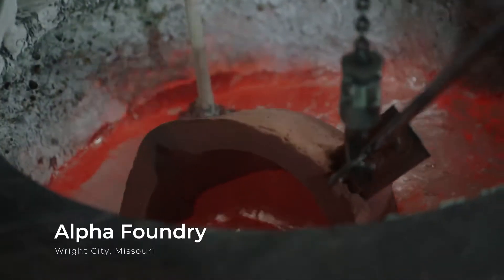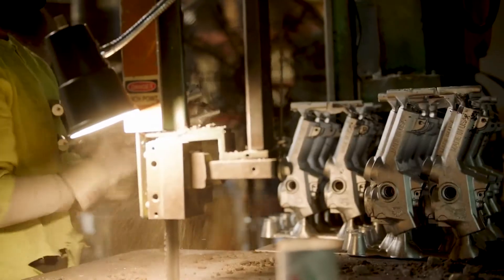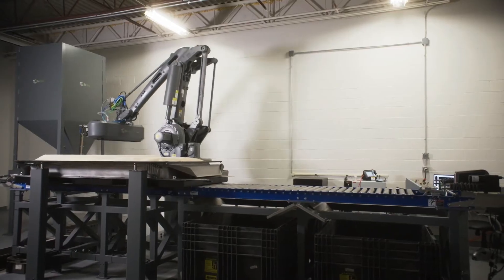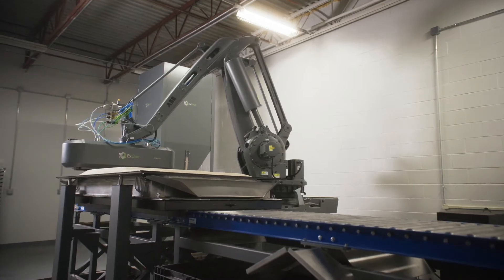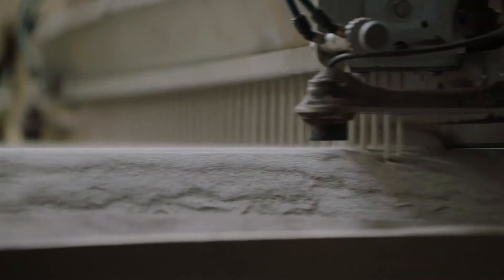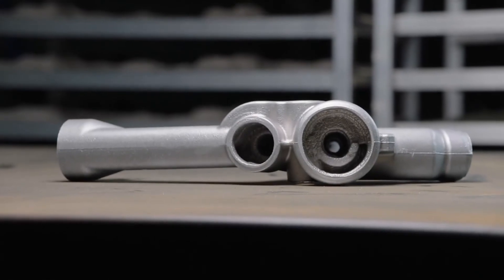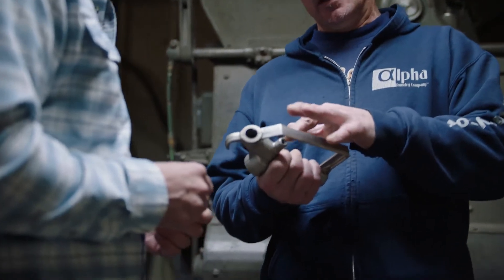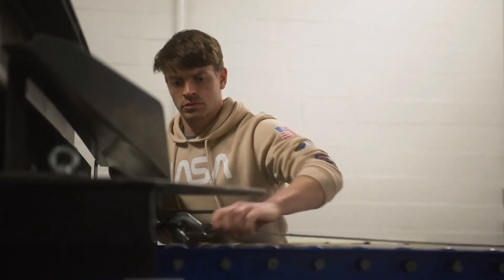Transforming the Foundry with Sand 3D Printing and the S-Max® Flex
Not sure which printer is right for you?

S-Max® Flex sand 3D printer is a robust tool for foundries stepping into the next era of digital casting.

Metal casting is one of the oldest and most vital manufacturing processes known to man. Molten metal is poured into a sand mold to produce structures and designs for building machines, cars, appliances etc.
When it comes to foundries, most of the competition in the last 50 years has been from overseas. A major decline in the availability of labour as well as the augmented materials' prices and the overseas competition were important factors that led to many local foundries in North America closing their doors.

The need for a foundry to be flexible and ready for a more innovative future has never been stronger. ExOne's S-Max® Flex sand 3D printer gives foundries the muscles and agility they need to survive in fast-moving and fast-changing times and technologies.

The S-Max Flex is a robotic Additive Manufacturing 2.0 system that ensures sand 3D printing is affordable to foundries all over the world. It can 3D print 115 litres per hour.

The all-new additive robotic manufacturing system features an industrial robot with an end effector using advanced Single-Pass Jetting (SPJ) to binder jet into a telescoping job box.
The telescopic box is 1 metre wide, 1 metre tall and 1.9 metres long and it is responsible for containing the sand as the S-Max Flex prints each layer.

Main benefits of the S-Max Flex:
- cost-effective due to high-quality parts, its capability of mass-production and 100% recyclability of the material
- price per cubic inch is very competitive with traditional core shooting
- easy-to use
- reduces supply chain issues